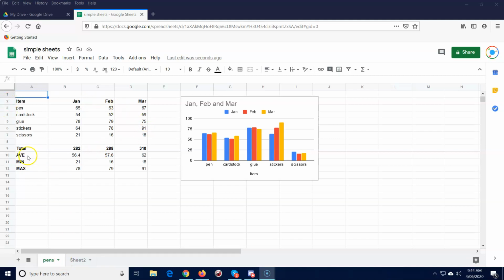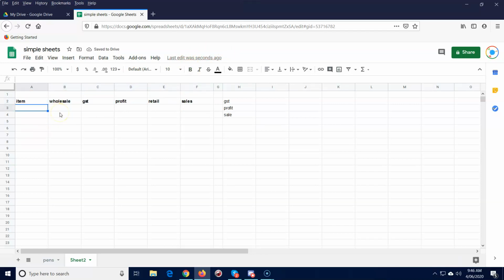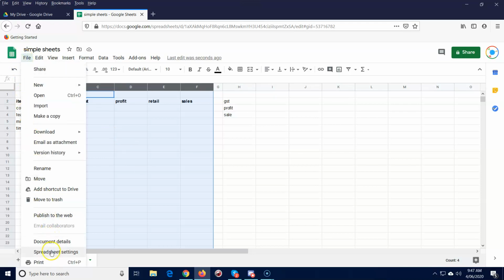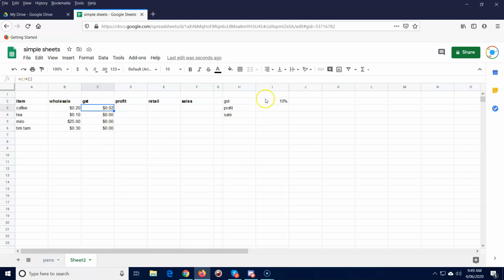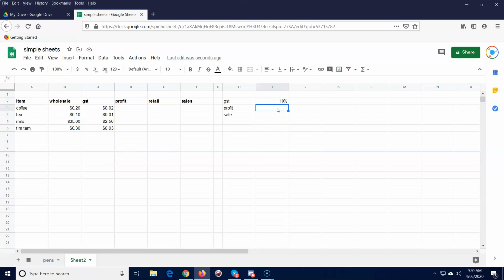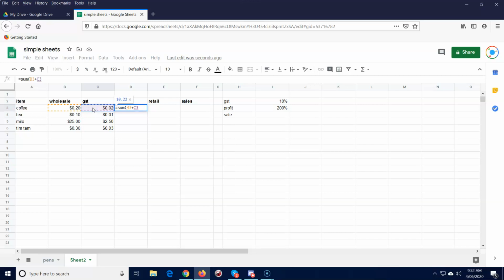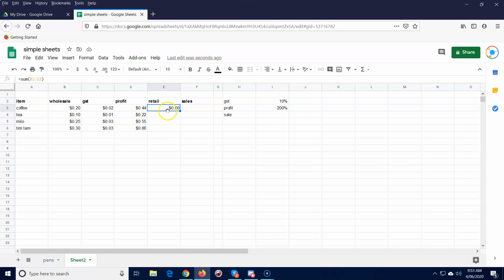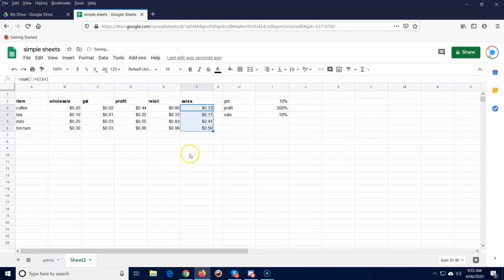Google Sheets basics in 10 mins | Formatting as Currency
Part 2 of our Google Sheets basics, this week we look at creating charts, some addititonal formulas plus adding new sheets, naming sheets and a simple spreadsheet using formatted cells for percentage & currency plus inserting columns and more. Google App basics in around 10 mins. Grab a coffee :)